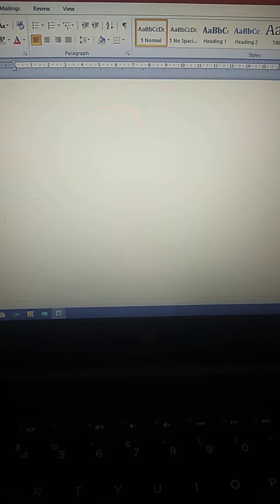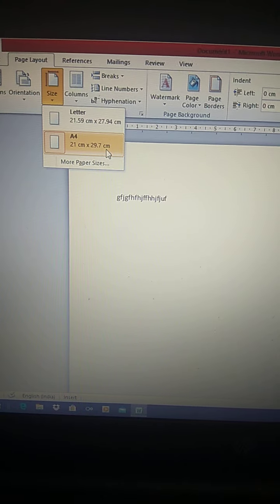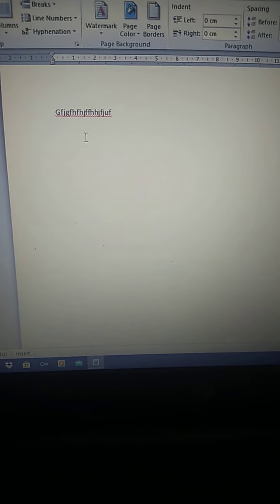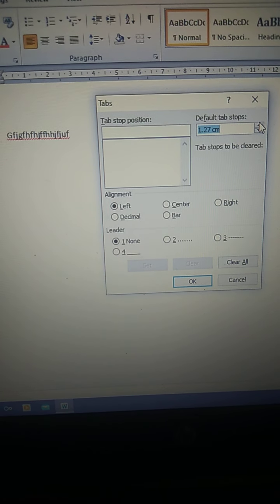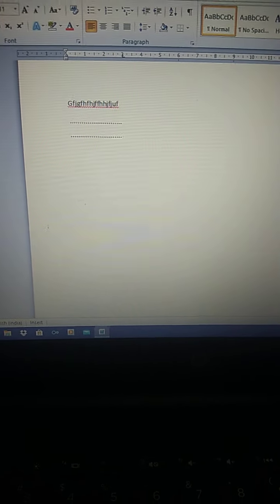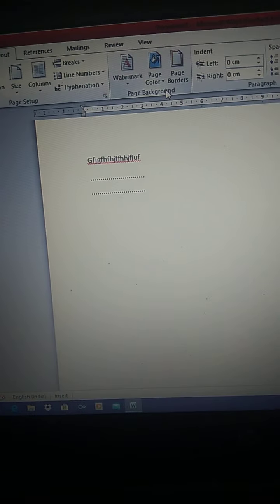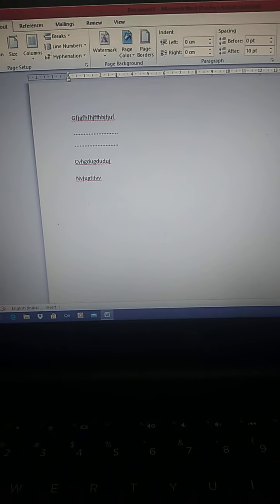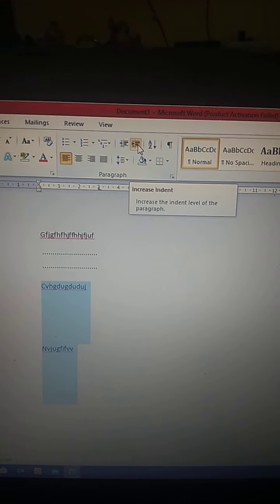Class 5 - chapter 3(34,35,36)